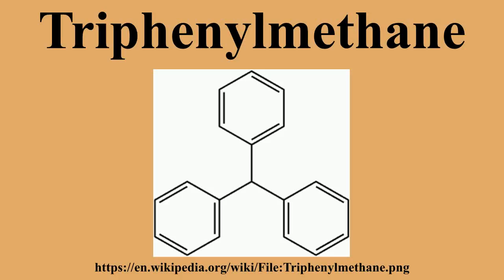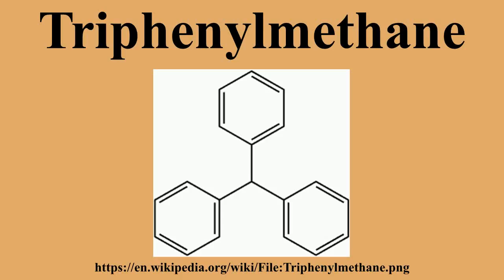Triphenylmethane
Ad-free videos.

Triphenylmethane, or triphenyl methane, is the hydrocarbon with the formula 3CH.This colorless solid is soluble in nonpolar organic solvents and not in water.Triphenylmethane is the basic skeleton of many synthetic dyes called triarylmethane dyes, many of them are pH indicators, and some display fluorescence.A trityl group in organic chemistry is a triphenylmethyl group Ph3C, e.g.

---Image-Copyright-and-Permission---
---Image-Copyright-and-Permission---